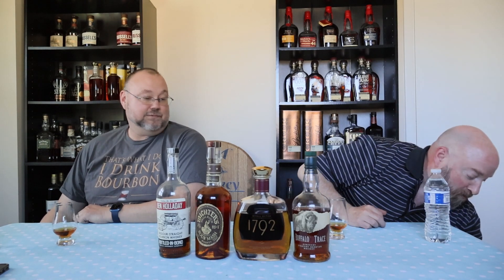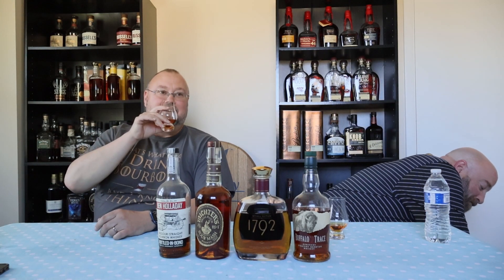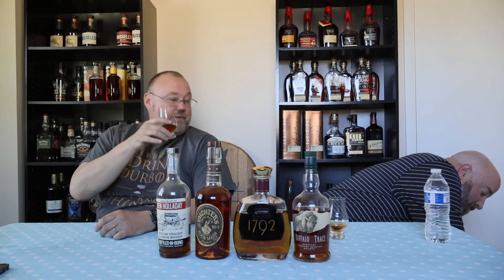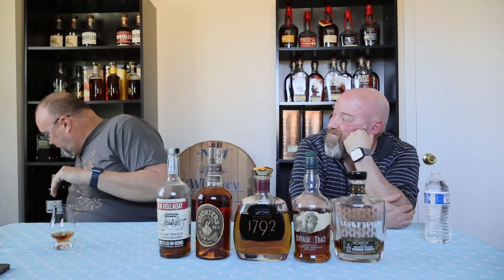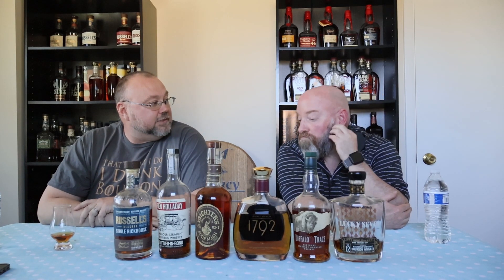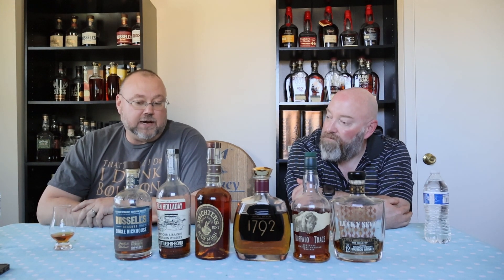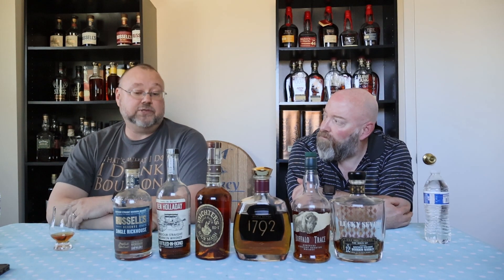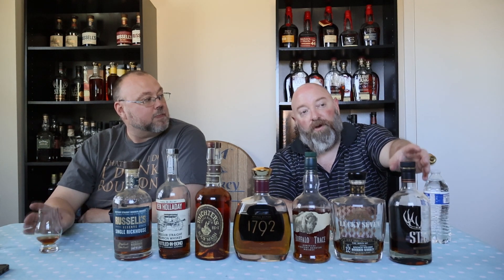5 bottles for any occasion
A new take on the original Reddit list of the only 5 bottles you need.  What are your 5 bottles? Do you like the updated list?  Do you want to see our 5 bottles for the original Reddit post?